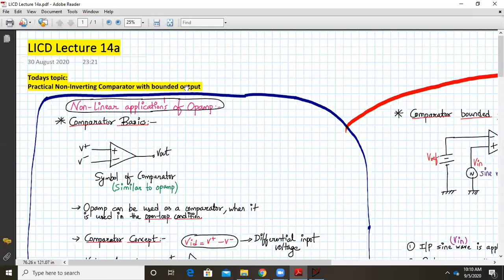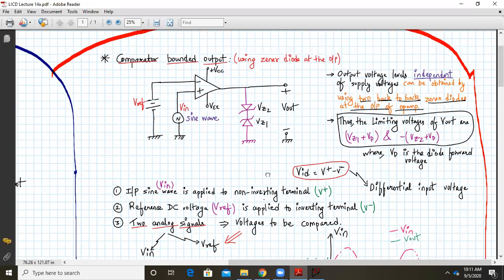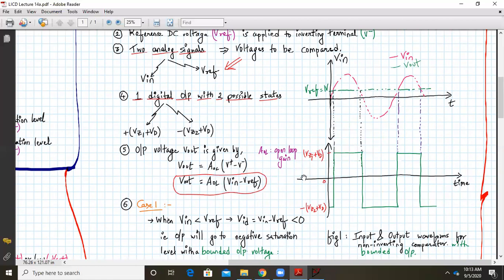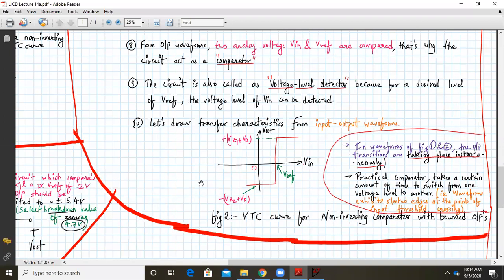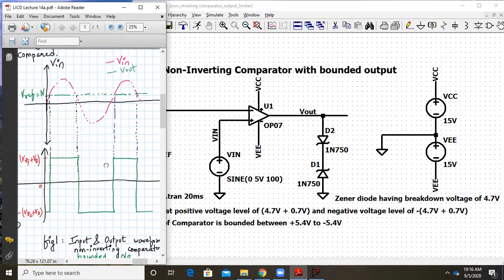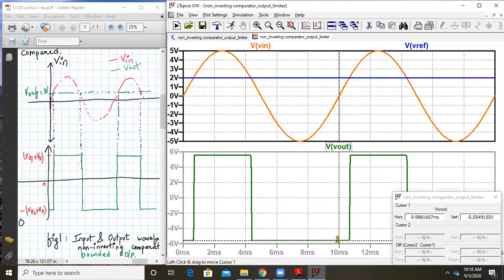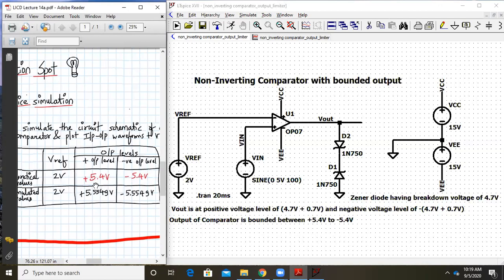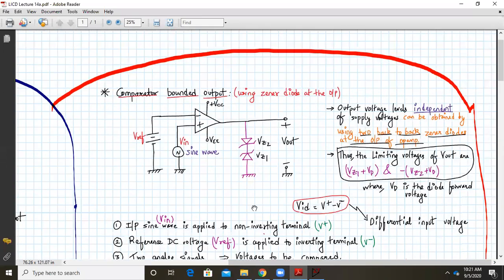Comparator circuit with Bounded output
LICD lecture 14a covers the following topics:
1.  Analysis of Non-inverting comparator with bounded output (Circuit diagram + Waveforms + VTC + LT spice simulation)
3. Live Excercise